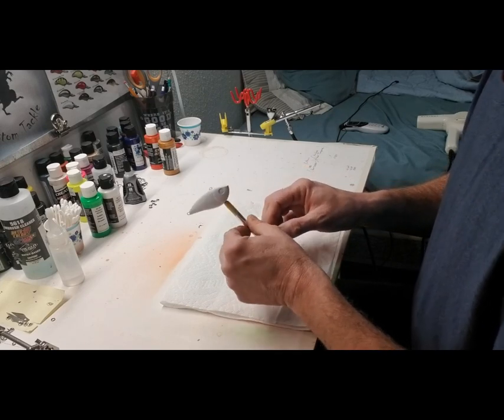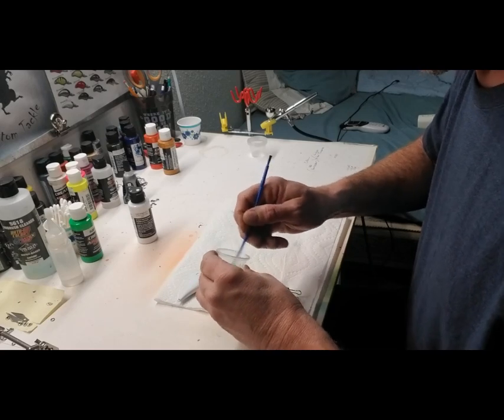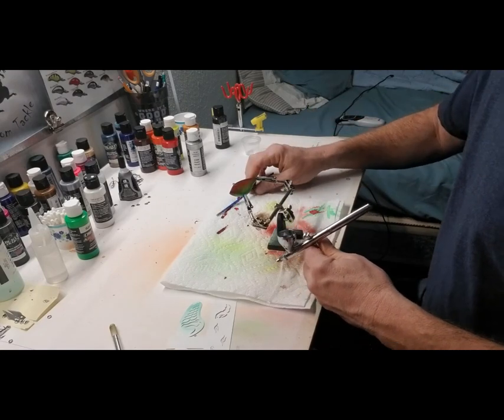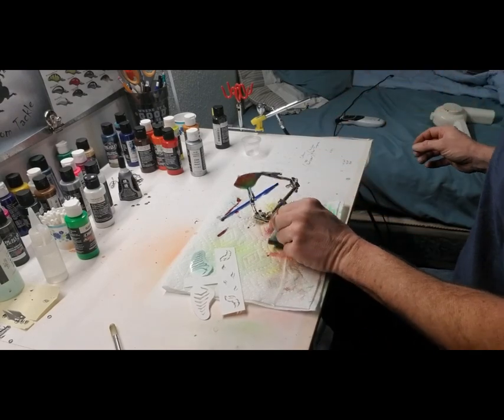Airbrushing the Yukon Craw Shad Rap with Lake Rat Custom Tackle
In this video I will show you how to airbrush the "Yukon Craw" on a shad rap, I have had a lot of success on this bait in Oklahoma and think it might work well elsewhere!

Looks like I missed Russ Allens sale with this video, but I will keep you up to date if Russ runs another one, still I great guy with an awesome product, check him out at: